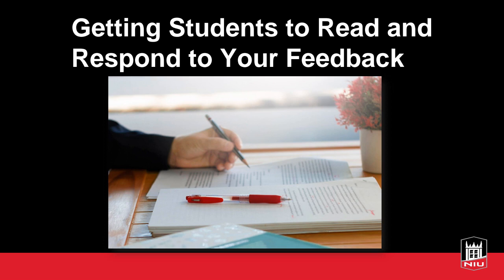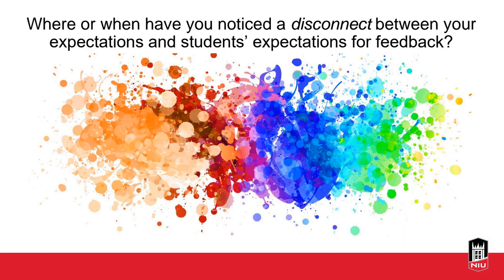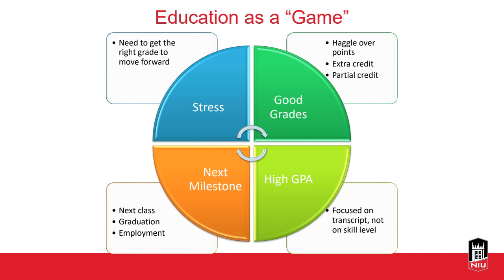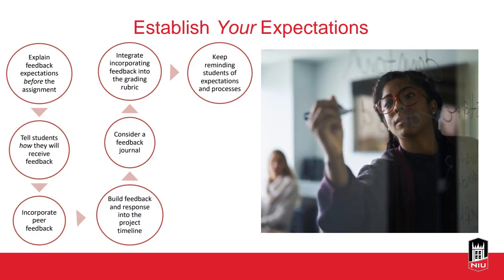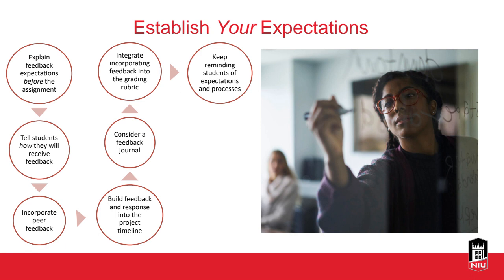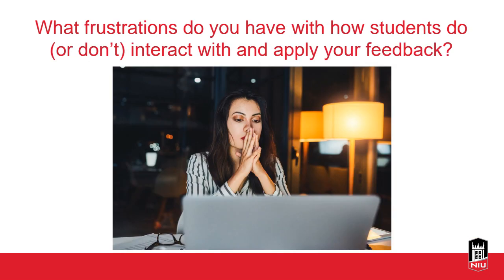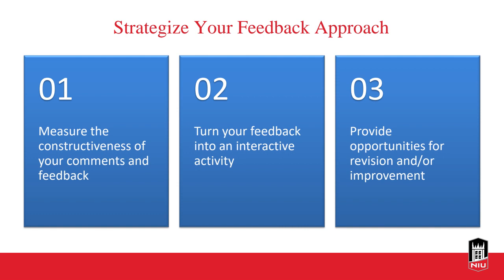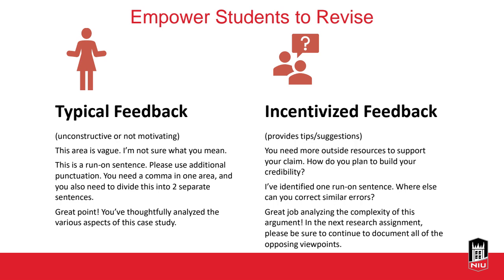Getting Students to Read and Respond to Your Feedback (9/12/2023)